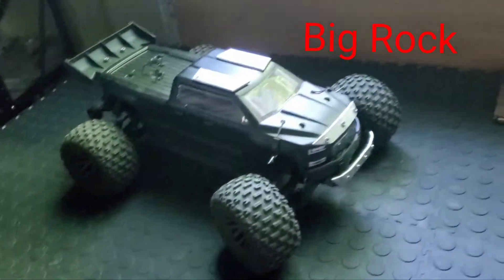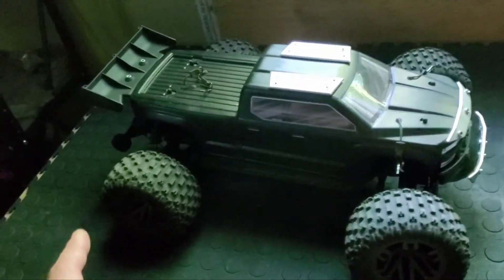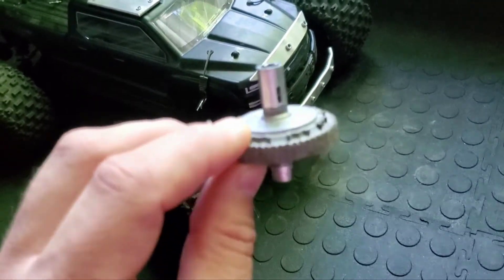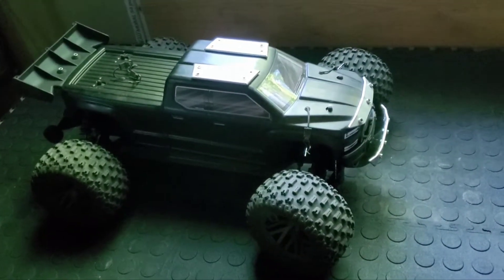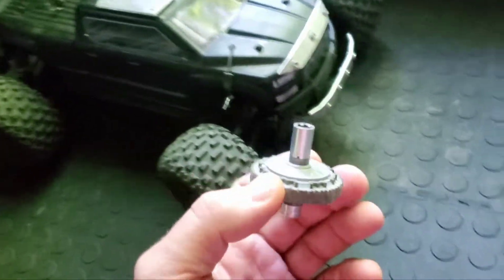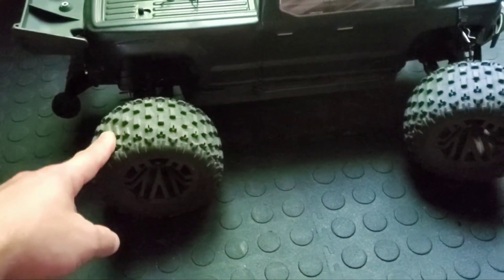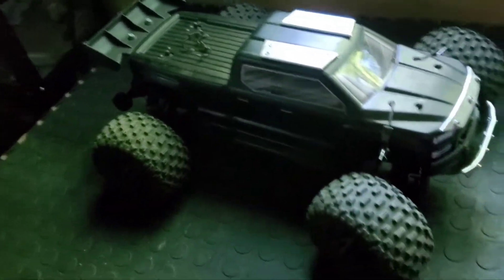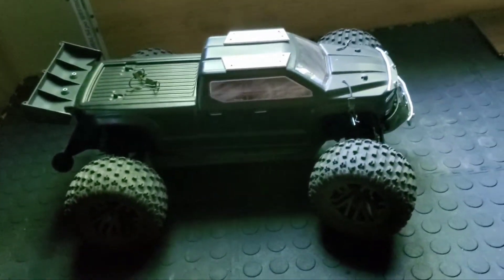Arrma Big Rock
Make it better!